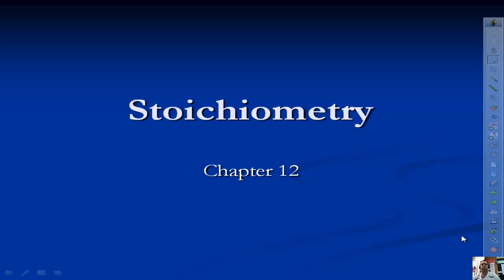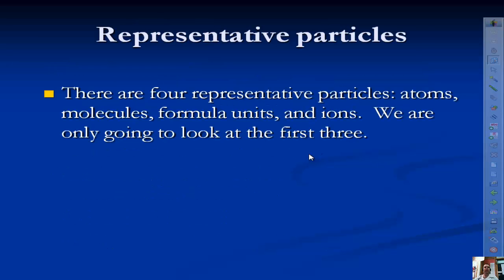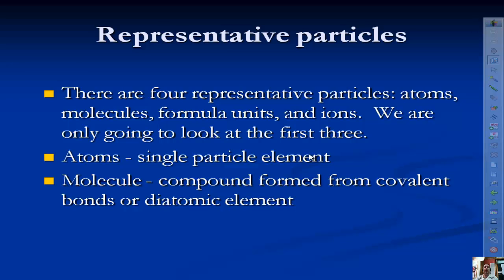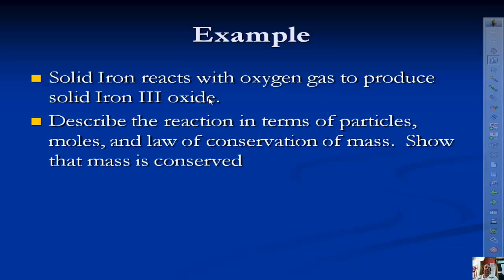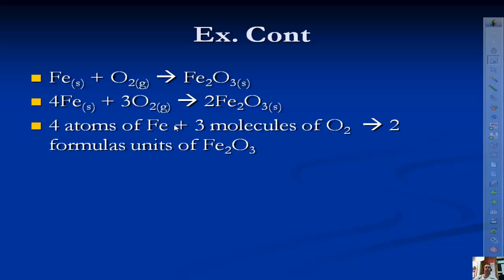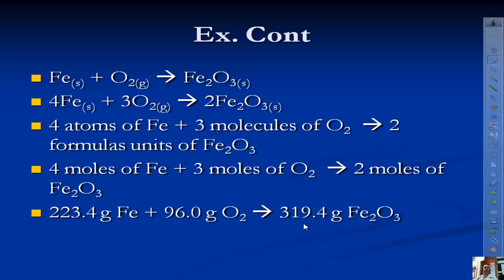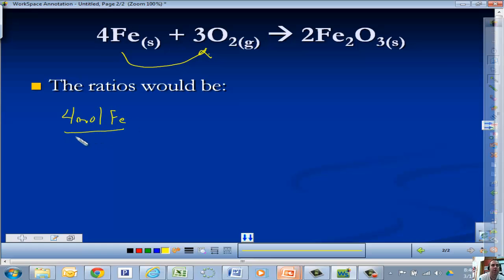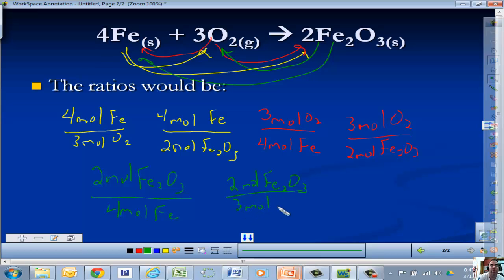Stoichiometry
Intro to stoichiometry